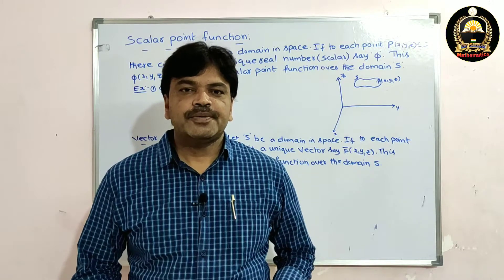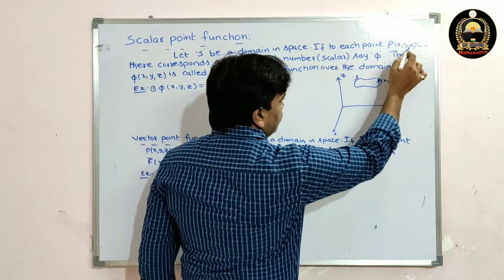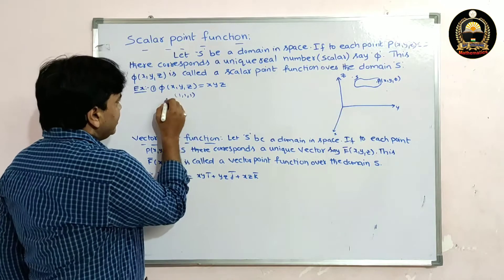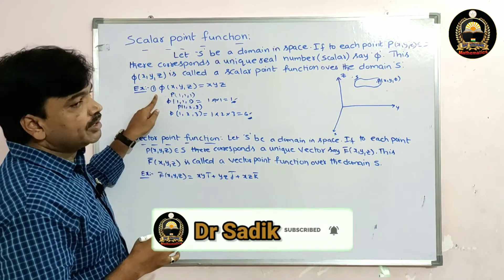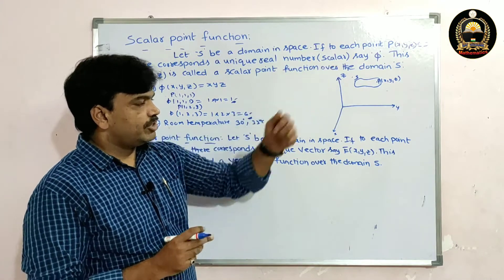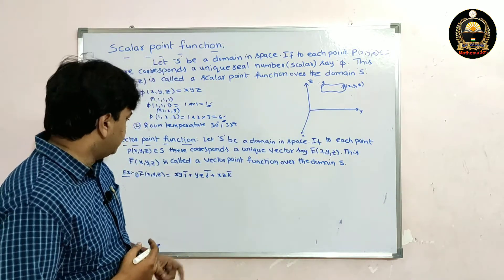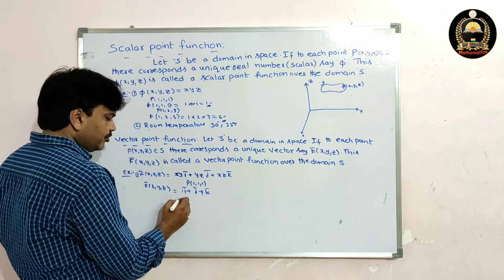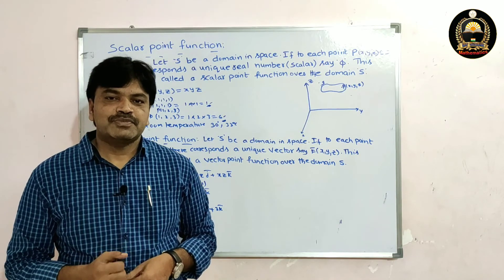Vector Calculus - Scalar & Vector point function - Examples| vector differentiation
In this lecture, we discussed two important definitions which are scalar point function and vector point function with examples, Further topics will discuss based on these two definitions.

vector calculus#vector differentiation#vector point function#scalar point function